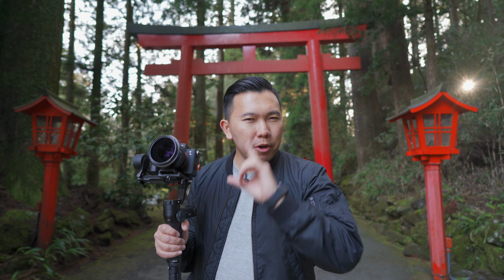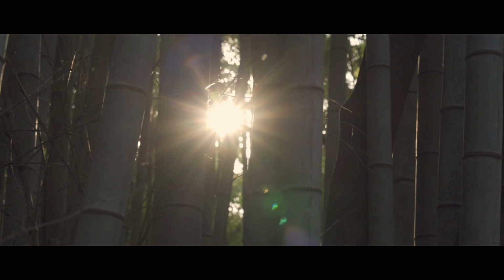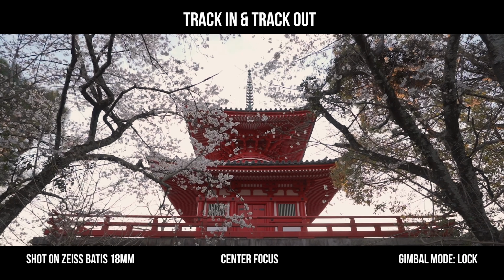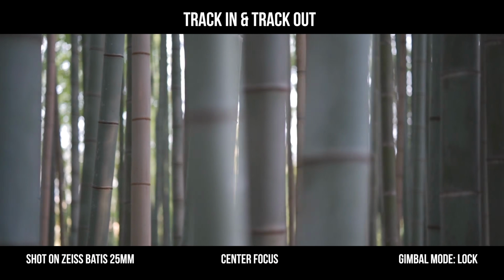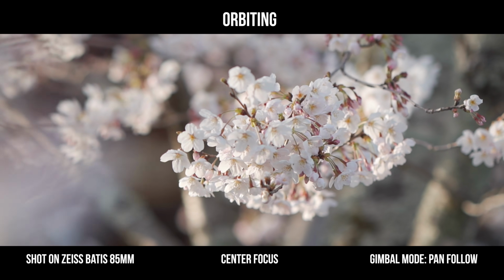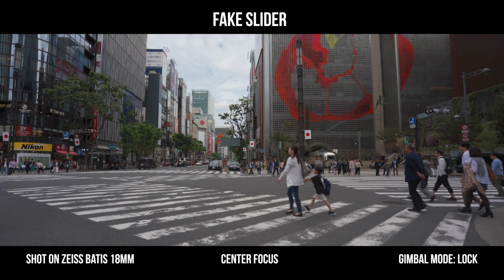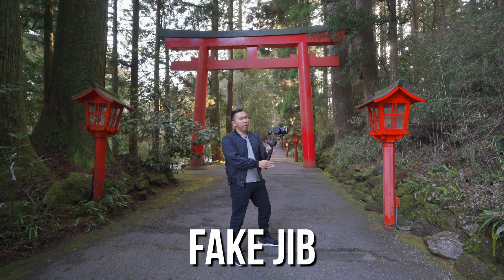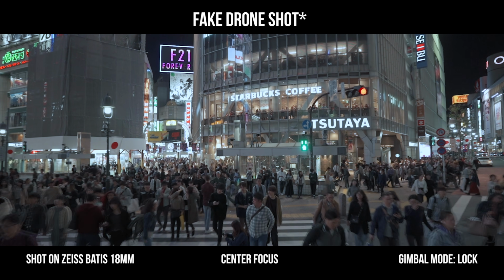4 Easy Gimbal Movements You Can Master Right Now | Instant Cinematic Results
Free Filmmaking Course
Travel Film Kit

Sony a7III
Amazon | BH

Zeiss 18mm f/2.8
Amazon | BH

Zeiss 25mm f/2
Amazon | BH

Zeiss 40mm f/2 CF
Amazon | BH

Zeiss 85mm f/1.8
Amazon | BH

Zeiss 135mm f/2.8
Amazon | BH

Camera Backpack
Amazon | BH

Stabilizer
Amazon | BH

Tripod
Amazon | BH

SD Card
Amazon | BH

Recommended Variable ND Filter GREAT PRICE GREAT Quality!*
Amazon | BH
*Make sure to choose the right filter size for your lens!

Recommended Variable ND Filter!* Higher Quality
Amazon | BH

ND Filter Flippy Thing

Get 2 Months FREE when you sign up!